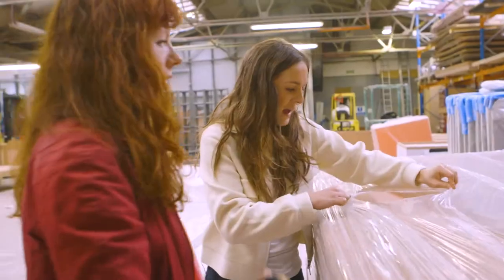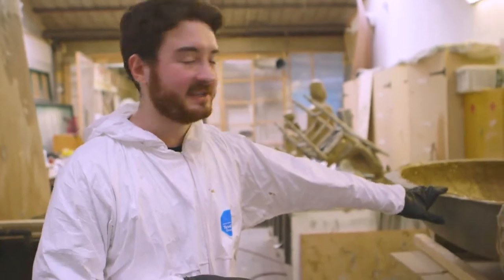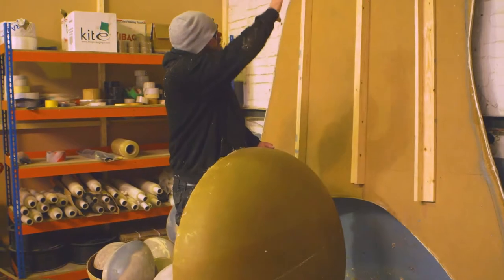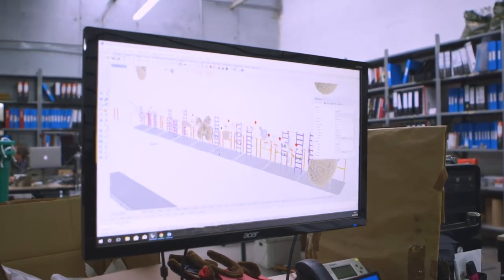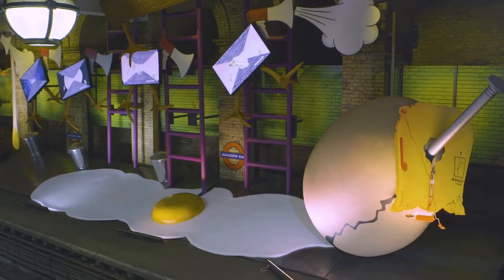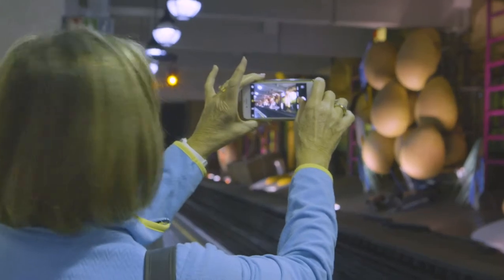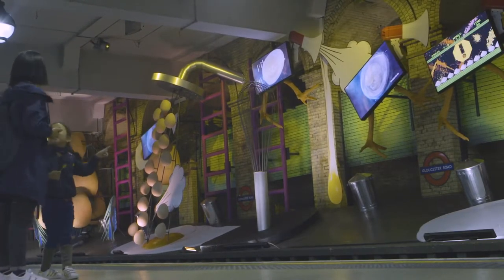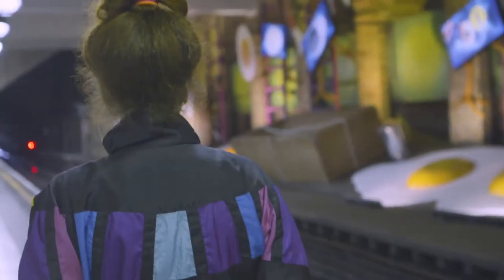Heather Phillipson at Gloucester Road Underground Station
Heather Phillipson
my name is lettie eggsyrub
7th June 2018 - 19th June 2019

Commissioned by Art on the Underground at Gloucester Road Station

2D Elements: Omni
3D Elements: Setworks
Monitors: ADi Visual